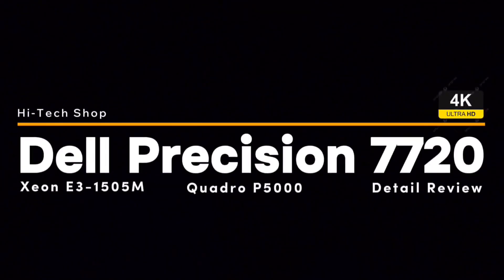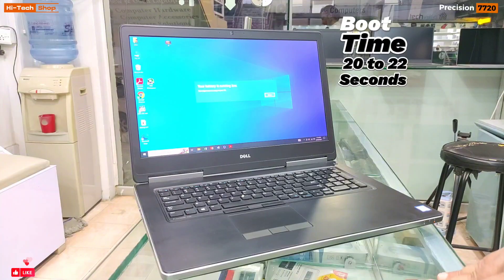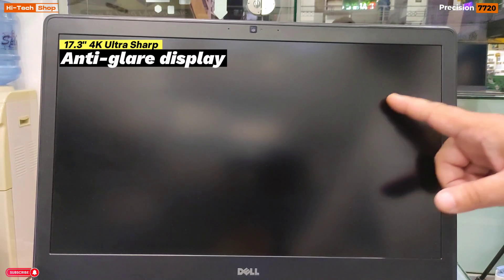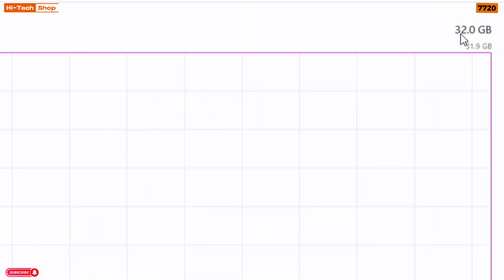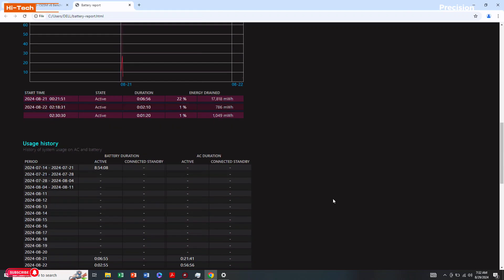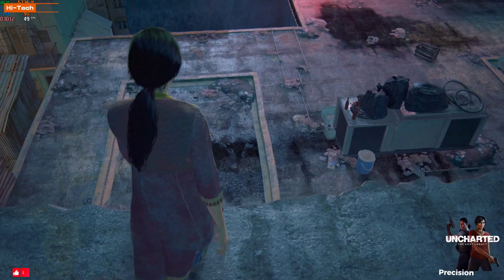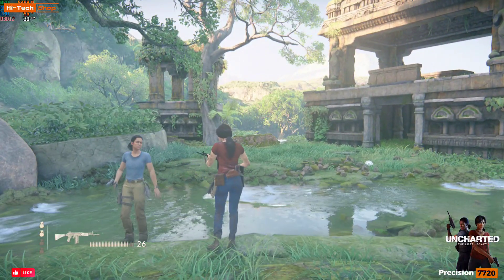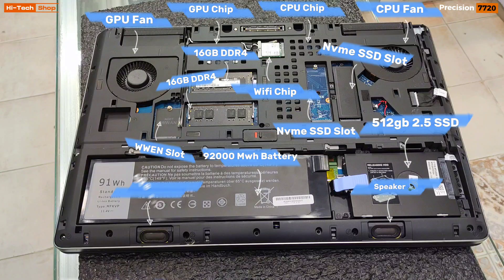Dell Precision 7720 4K 🔥 Powerful Workstation 🔥 Nvidia Quadro P5000 16GB Detail Review & Uncharted 4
Features & details
Intel Xeon E3-1505M v6
(Quad Core Xeon 3.00GHz, 4.00GHz Turbo,
8MB 45W
w/Intel HD Graphics 630
Windows 10 Pro for Workstation s
(up to 4 Cores)
32GB, 2x16GB,
2400MHz DDR4
Non-ECC SDRAM
512GB M.2 PCIe Solid
Nvidia Quadro P5000 16GB
17.3" UHD IPS Narrow Border (3840x2160)
Wide View with Camera and Mic
Product information
Summary
Processor ‎Xeon E3 1505m 3.0ghz
Hard Drive ‎512 GB SSD
Graphics Coprocessor ‎Intel HD Graphics 630
Graphics Card Ram Size ‎16GB
Wireless Type ‎802.11ac
Other Technical Details
Brand ‎Dell
Series ‎Dell Precision
Package Dimensions ‎16 x 14 x 5 inches
Processor Brand ‎Intel
Number of Processors ‎6

dell 7720 precision
dell 7720
dell 7720 gaming
dell 7720 disassembly
dell 7720 p5000
dell 7720 review
dell 7720 p3000
dell 7720 aio
dell 7720 p4000
dell 7720 pasóopka